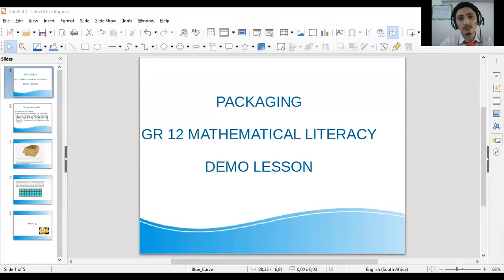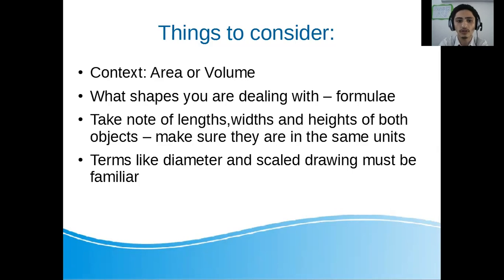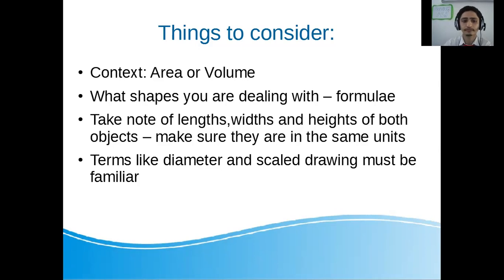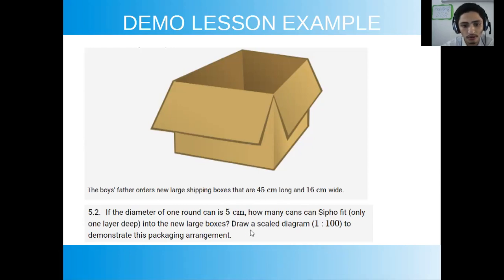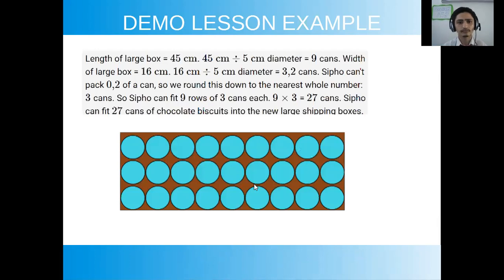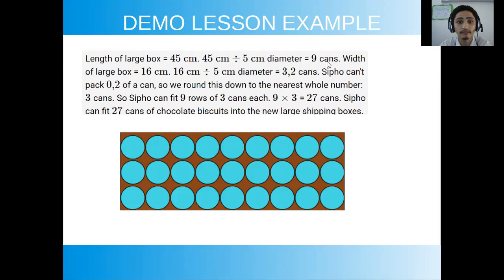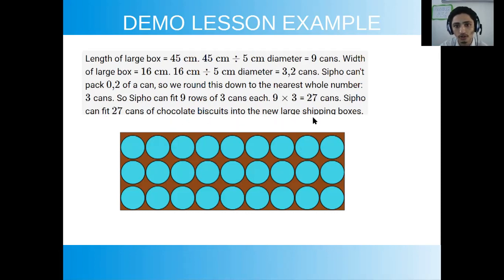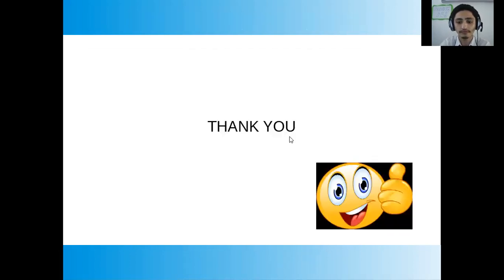Math Lit Packaging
Brief video on how I taught Packaging to a learner